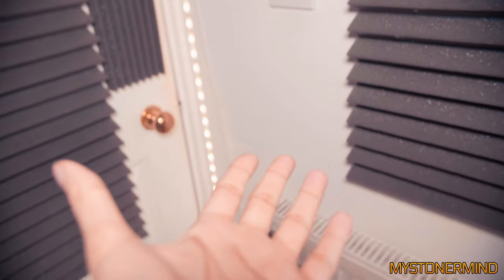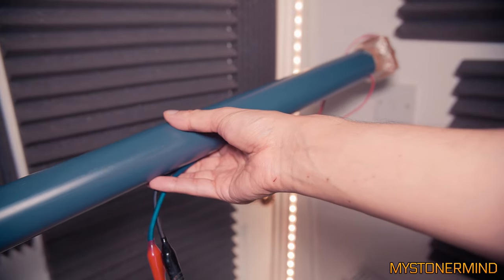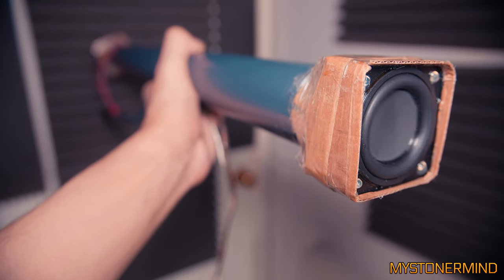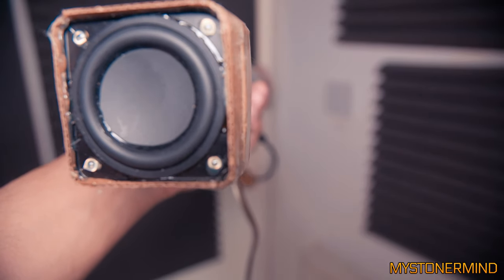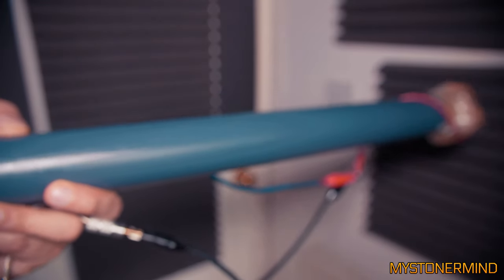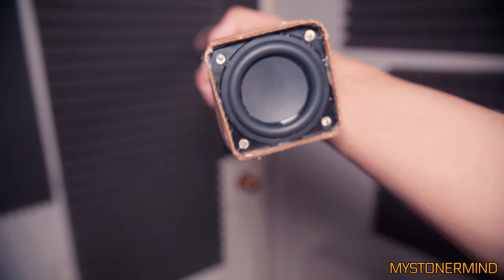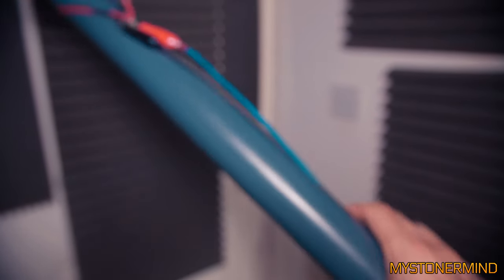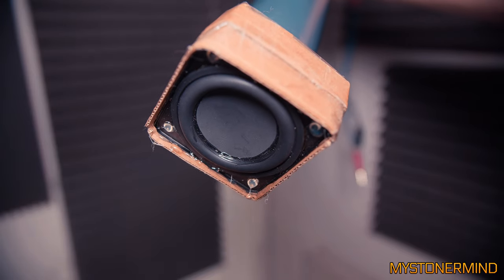Accidentally Made A Narrow Band Bass Cannon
Although it was only useful with a very narrow band of lower frequencies, those frequencies really seemed to be able to project quite well. Anyway, just a short vid I thought was interesting. Almost didn't post this.